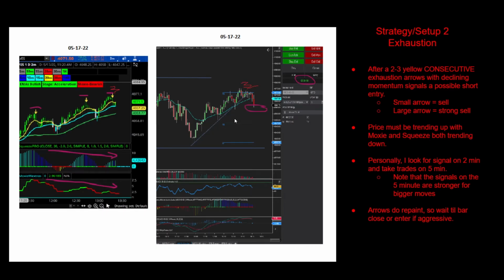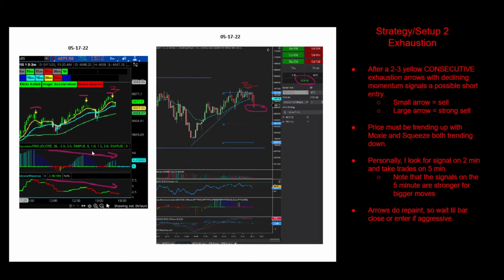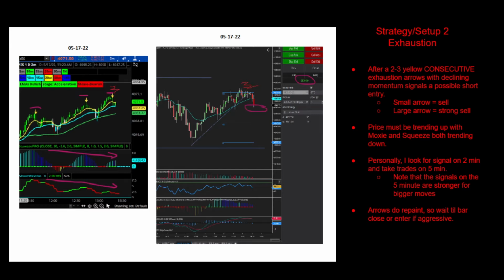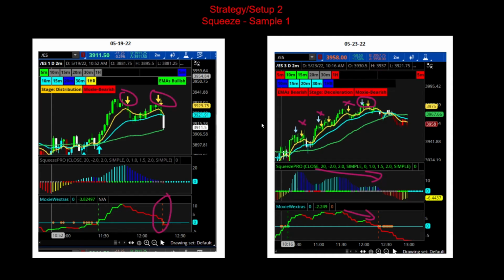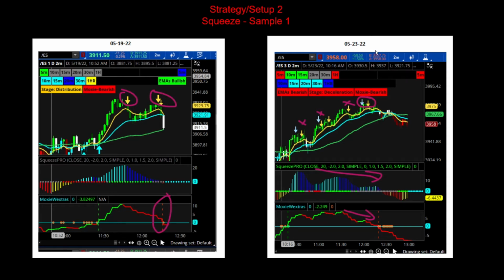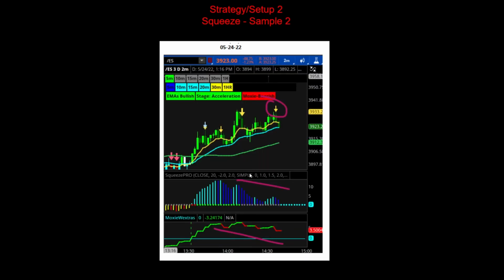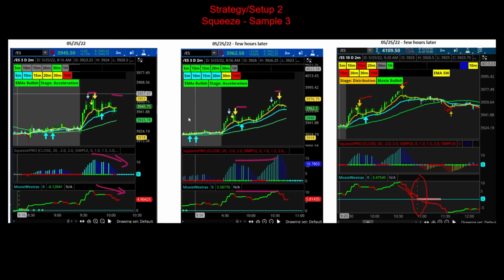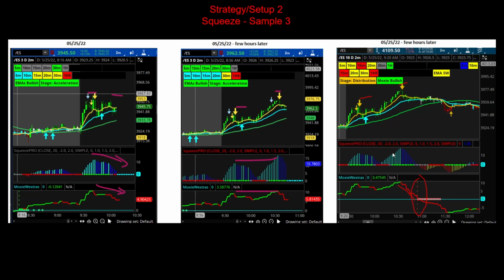MbTrader - Exhaustion Setup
Squeeze TTM: Free in thinkorswim.